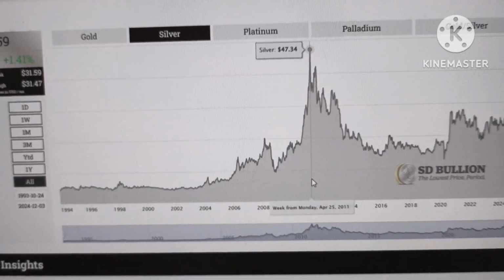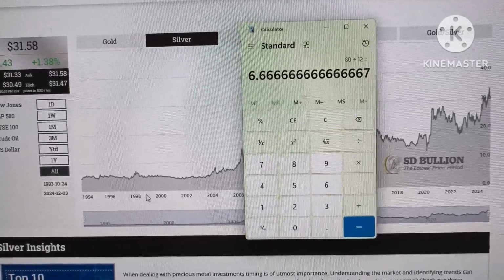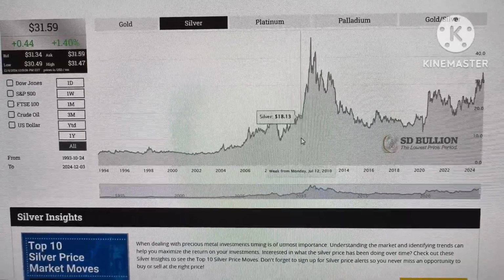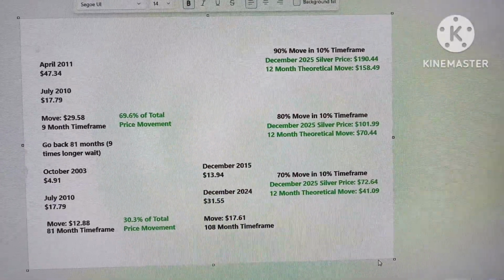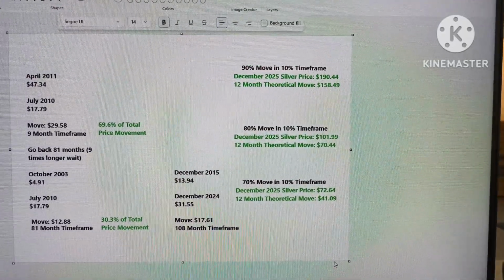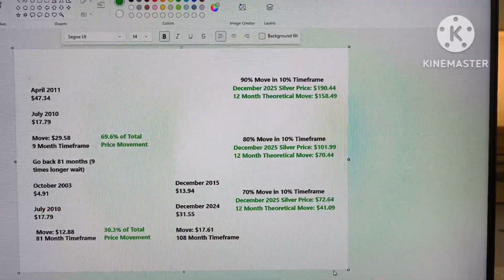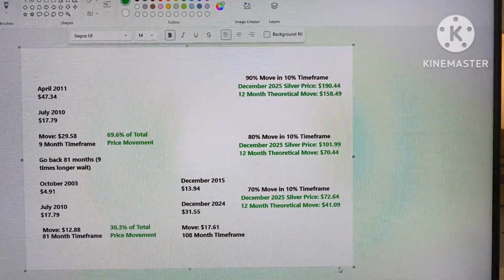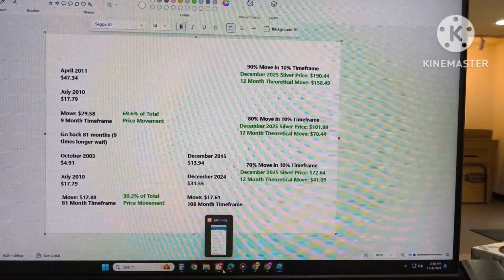90% of the Return in 10% of the Time?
Discussion on David Morgan's comment that in a metals bull market 90 percent of the gains are seen in the last 10 percent of the bull market.